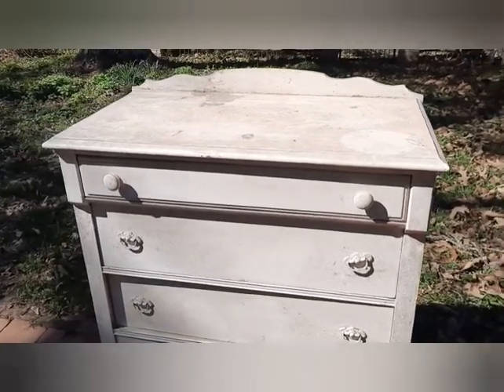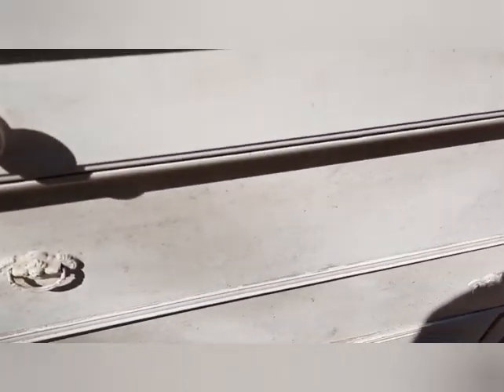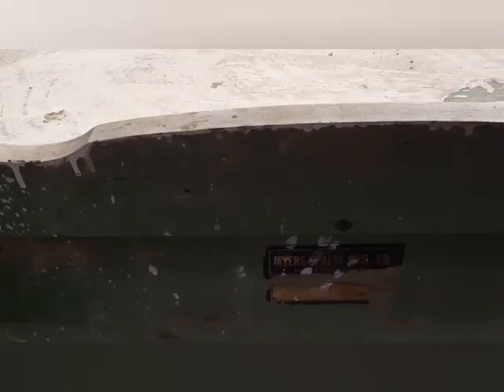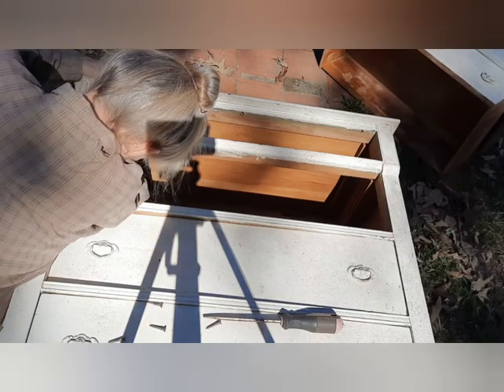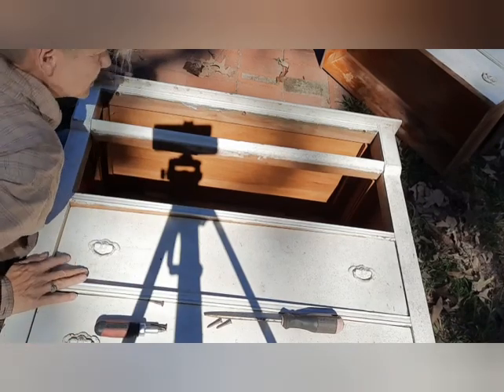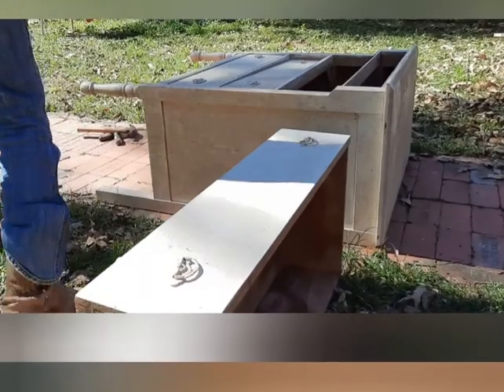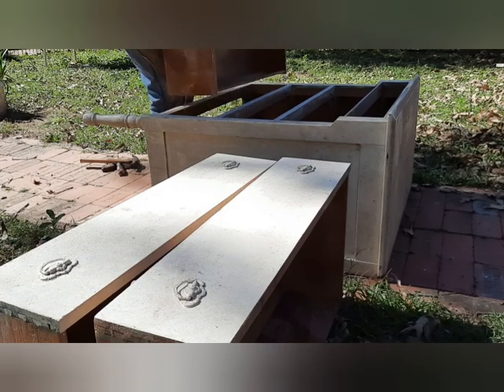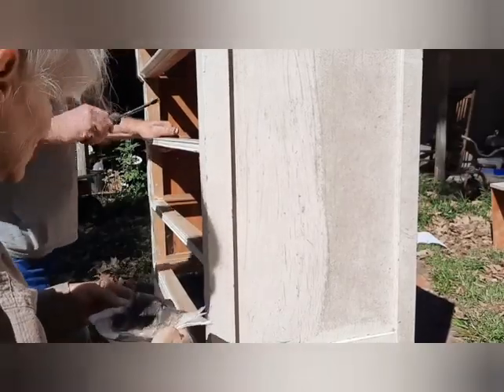Antique Chest of Drawers Remodel - Part I | Antique Chest of Drawers, Repurpose Old Furniture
Gonna give this old tired chest of drawers a new life. I have a love for old furniture, and I enjoy the process of refinishing, and repurposing. This was a freebie, given to me, and I think it will look neat as a storage place for my cookbook collection in my kitchen.